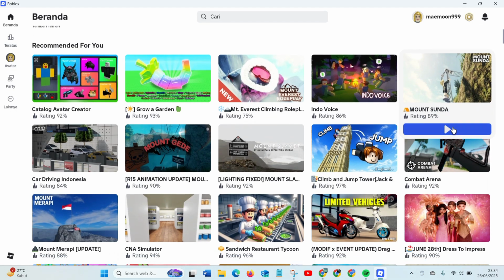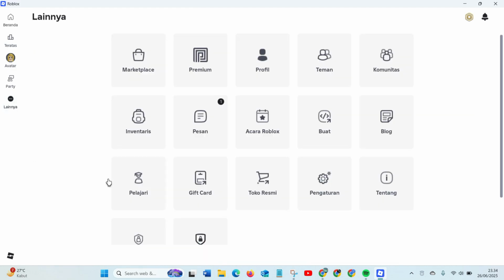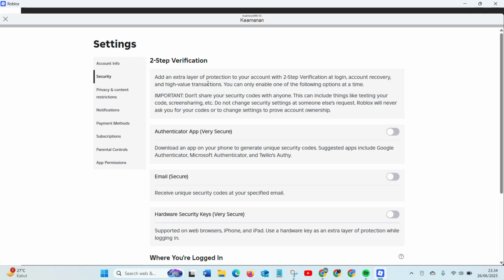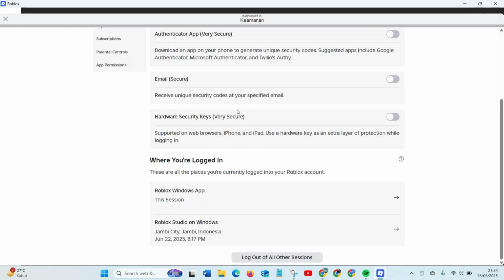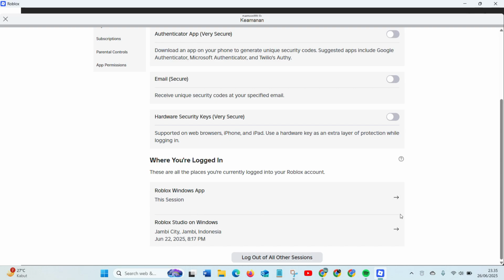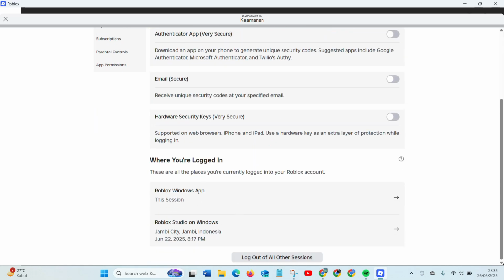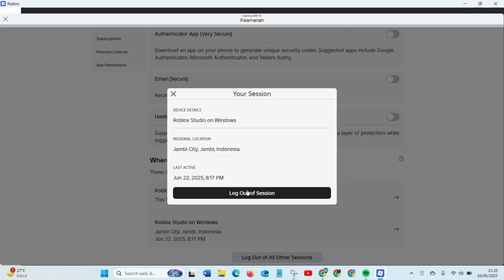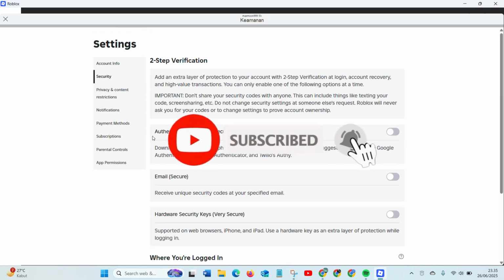How to Check Roblox Logged In Devices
The Where you’re logged in section within your account security settings will show all logged-in sessions (along with approximate regional location, last active timing, and device for each session). From this view, you can choose to log out of individual sessions of your choice, or log out of all sessions other than the one you’re currently in.